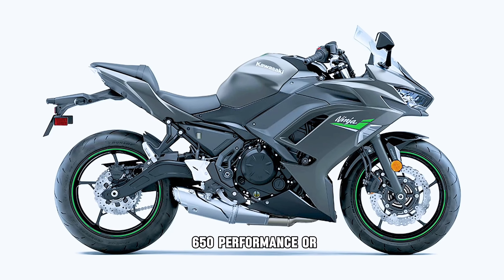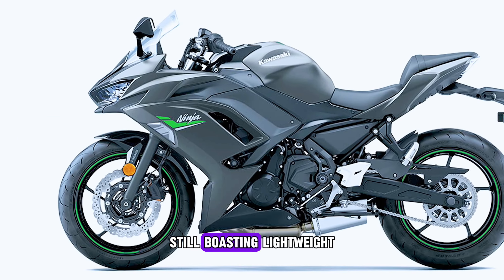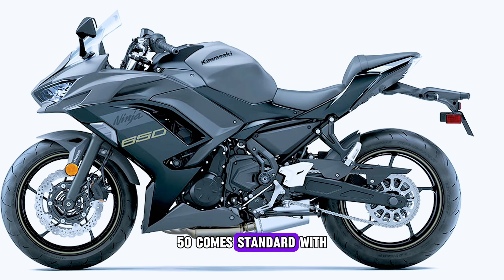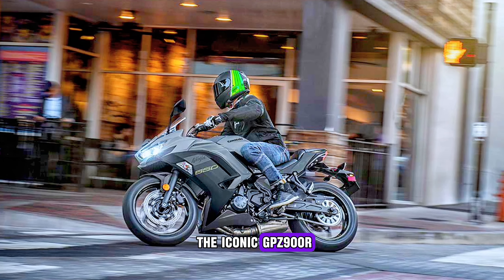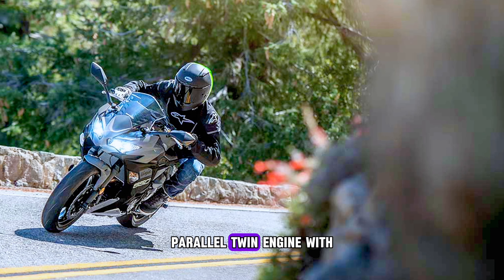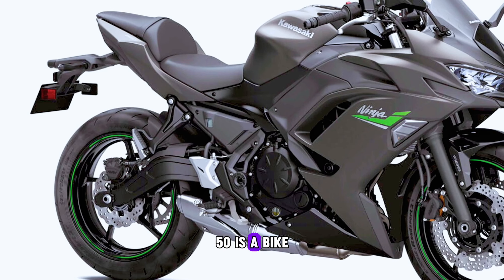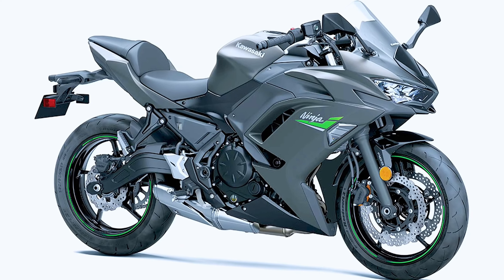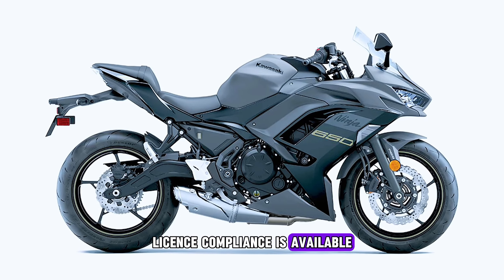2025 The New Kawasaki Ninja 650 Performance or Tourer Review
2025 The New Kawasaki Ninja 650 Performance or Tourer Review

Built to embody Ninja® sportbike lineage, the Ninja® 650 motorcycle comes packed with a sporty 649cc engine, next-level technology, and sharp styling. Unmistakable sport performance is met with an upright riding position for exciting daily commutes, while a supreme level of attitude reminds you of its legendary heritage.